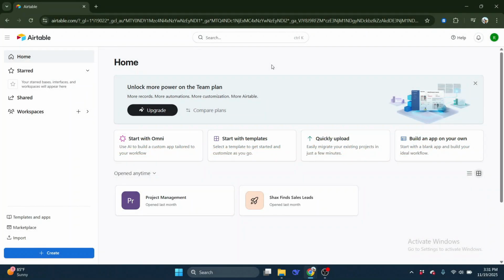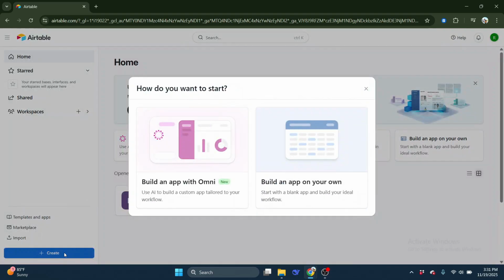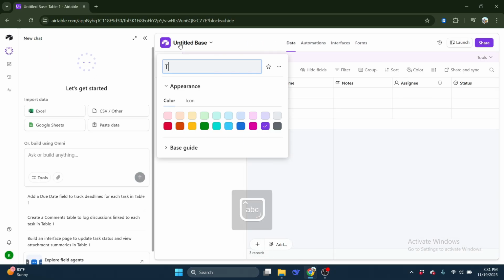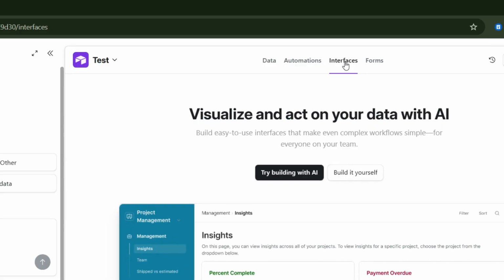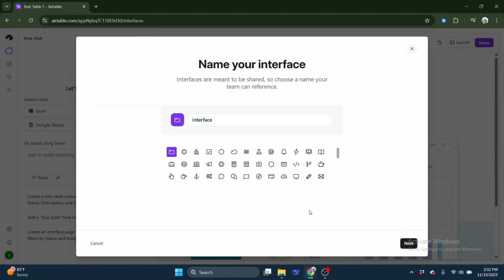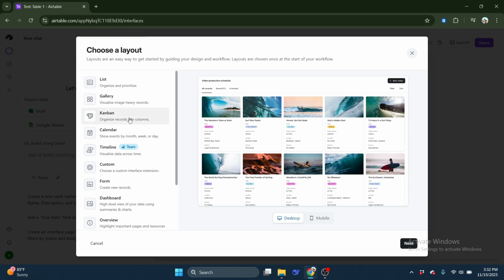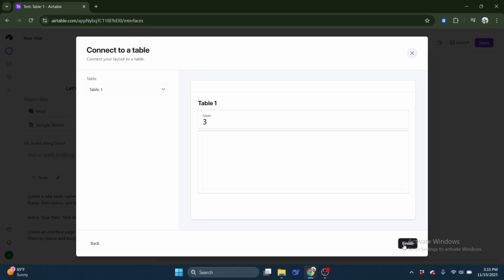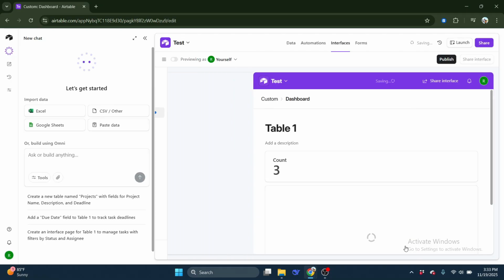How To Create A Custom Dashboard In Airtable - Step By Step (2026 Guide)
Learn how to create a custom dashboard in Airtable step by step in this 2026 guide! I’ll show you how to build interactive dashboards using views, charts, apps (blocks), and automations to visualize data, track KPIs, and share insights with your team. Perfect for project managers, analysts, and product teams who want faster decisions and clearer reporting.